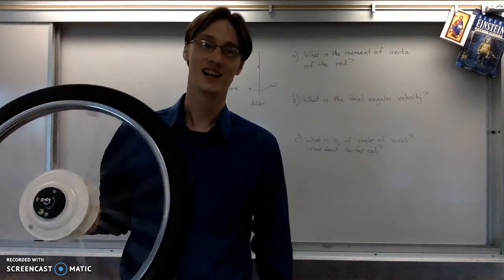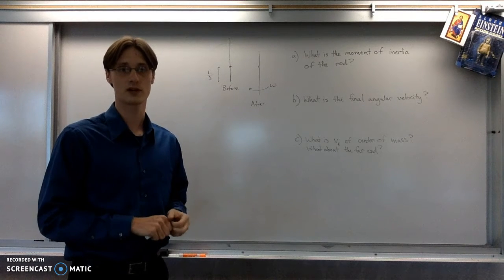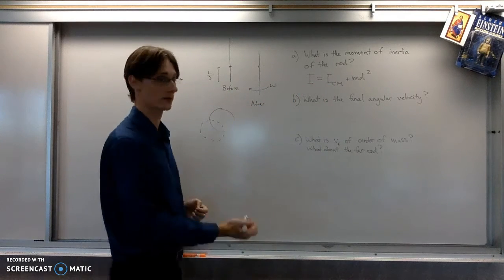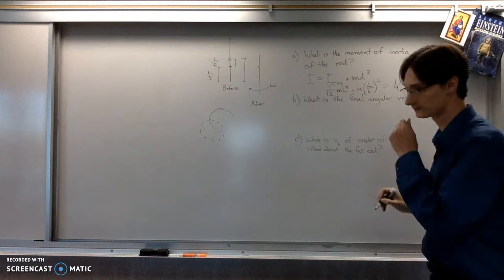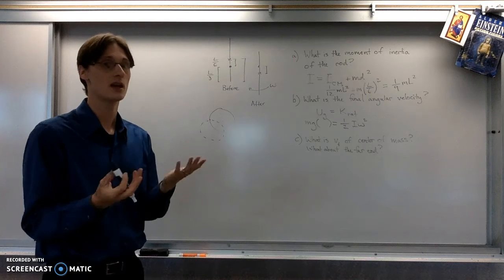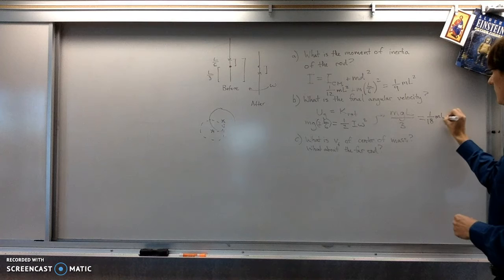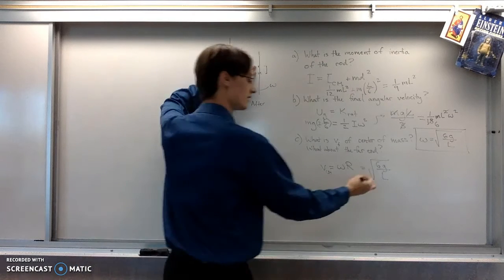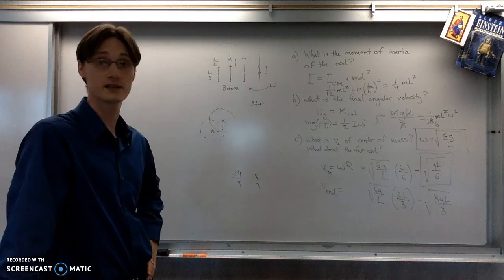Unit 6 - Rotational Kinetic Energy (Pendulum Example)